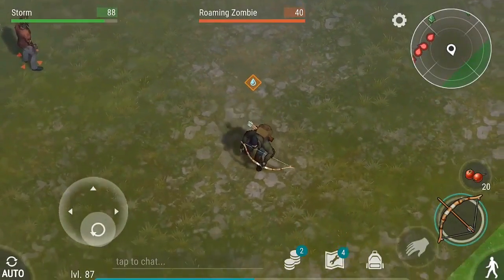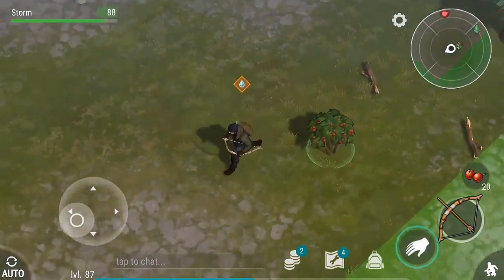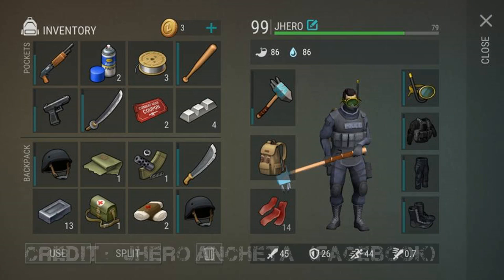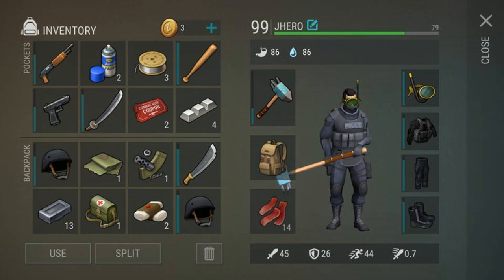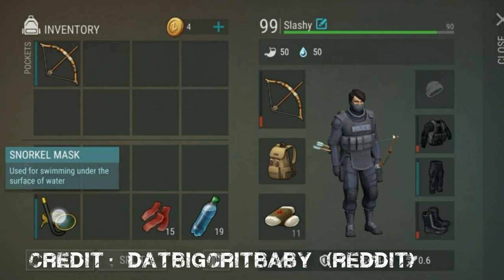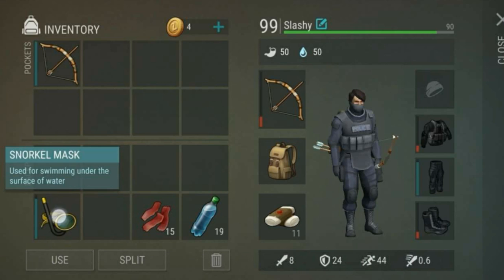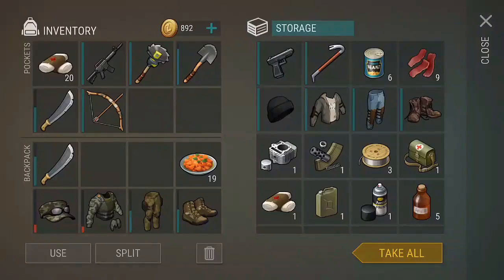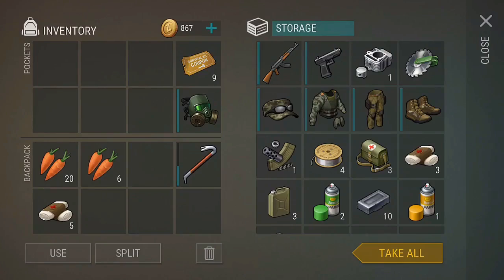Secret Snorkel Mask! | Update 1.5.8 | Last Day on Earth: Survival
Snorkel Masks can now be found in Last Day on Earth: Survival at a Rest Stop, which is a new event in Update 1.5.8!